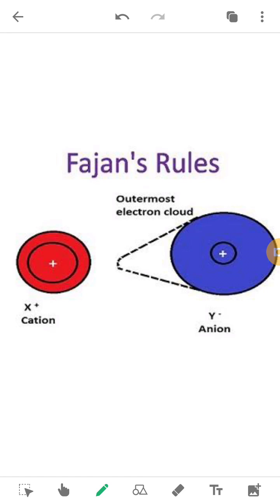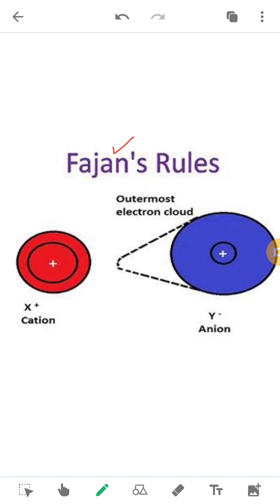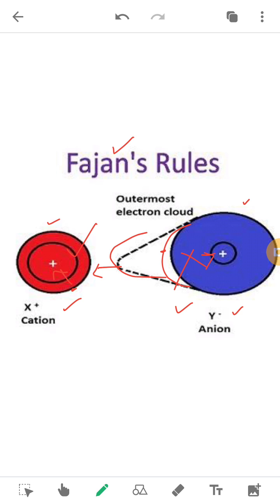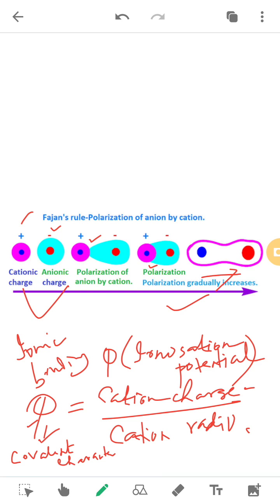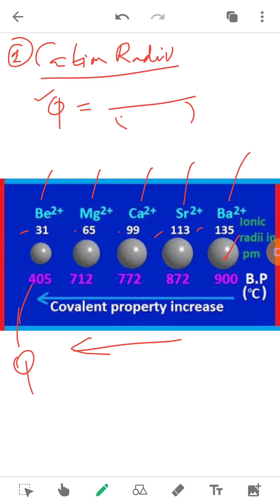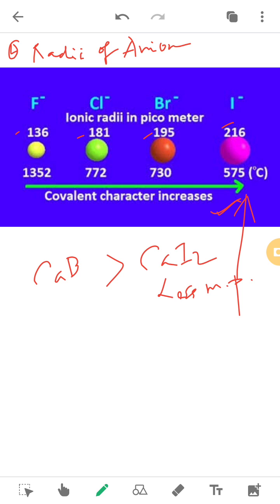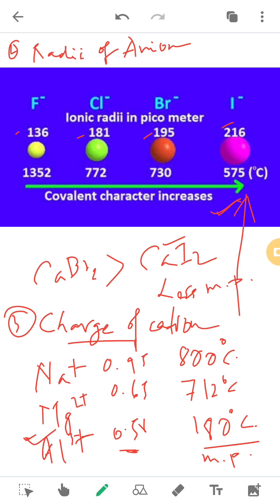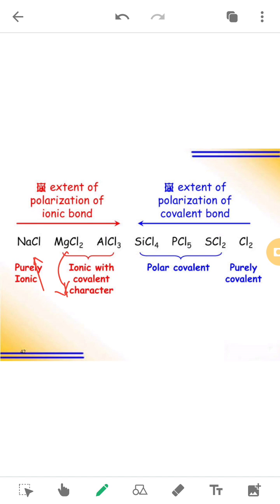22 December 2020